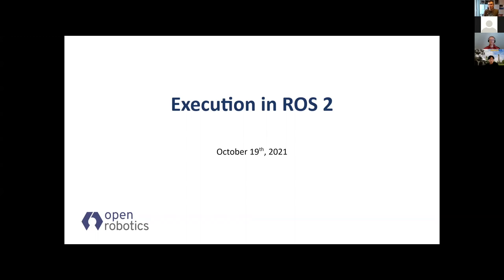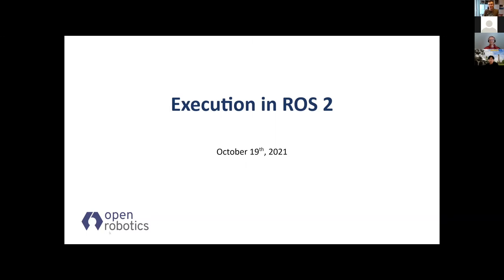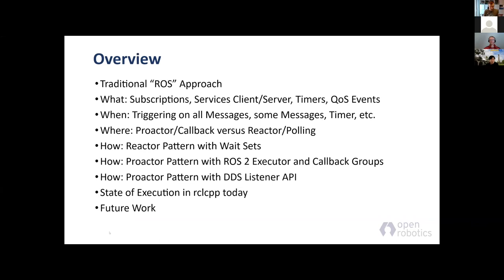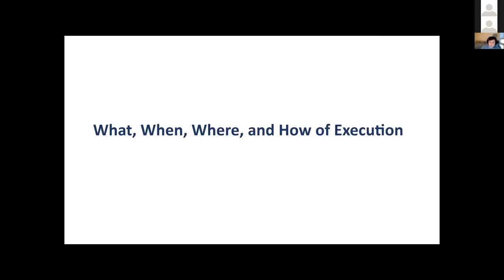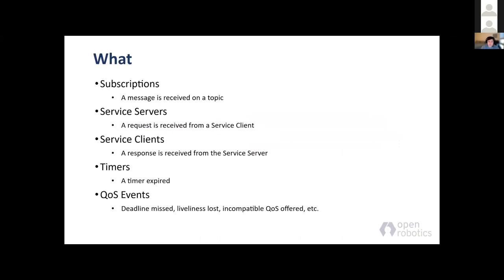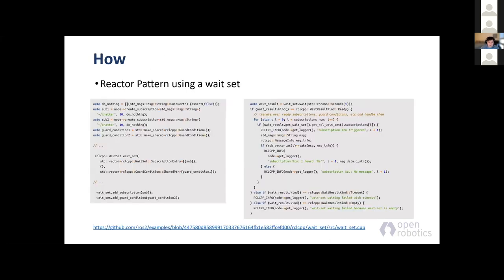Current status of executor in ROS 2 Galactic - William Woodall